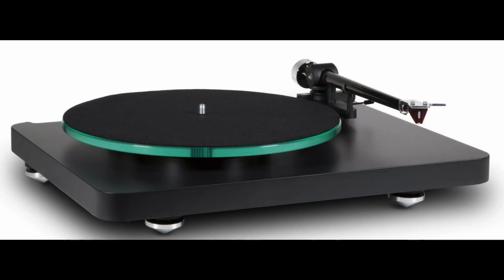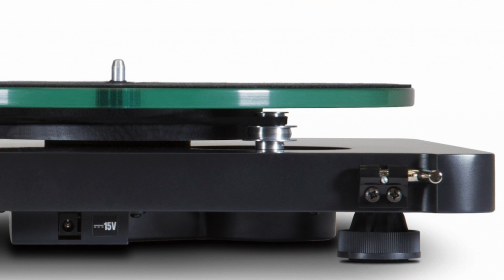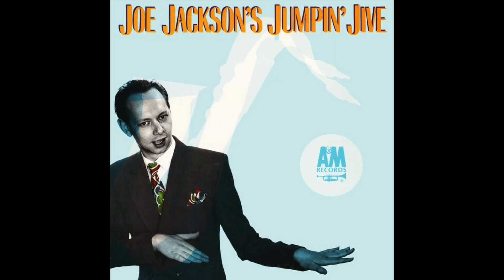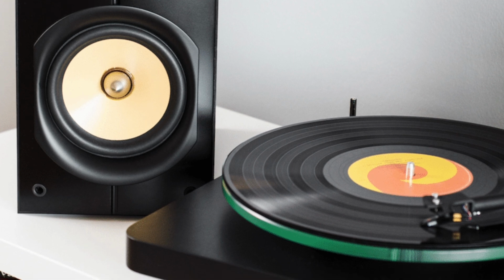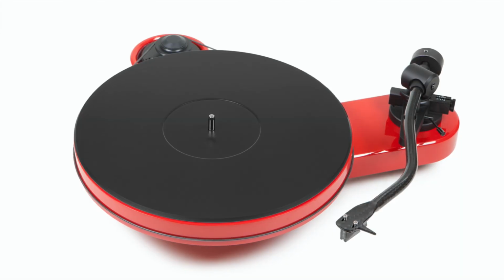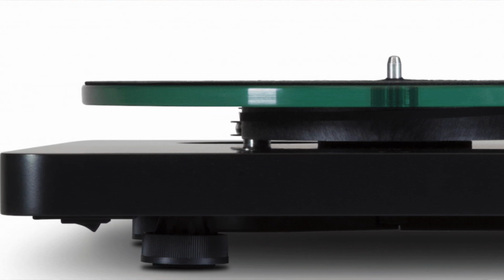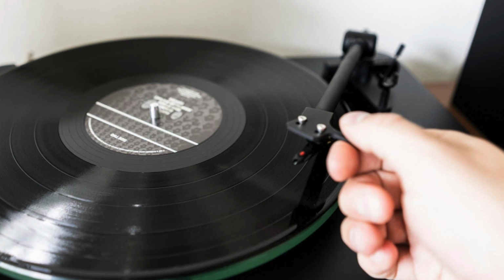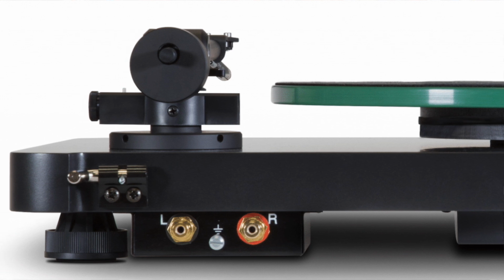NAD C558 Turntable Review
Looking for a quality budget turntable? Paul Rigby reviews NAD’s latest, the C558

To read in-depth, reviews, news and features on my

THE VINYL WALL
Wondered what the vinyl is sitting on the shelves behind me? Here's a list in full. I've included links in case you'd like to purchase too. I try to find the pressings I show here but, if I cannot find those, I'll try to source something close. Thank you.

Frank Sinatra - Try a Little Tenderness/Nevertheless I'm in Love with You

Jon and Vangelis - Private Collection

REFERENCE
Rega RP1 Turntable
Pro-Ject RPM3 Turntable
Trichord Dino phono amplifier
Rega Brio-R amplifier
Spendor A1 speakers
Tellurium Q cabling
All vinyl was cleaned using an Audio Desk’s Ultrasonic Pro Vinyl Cleaner